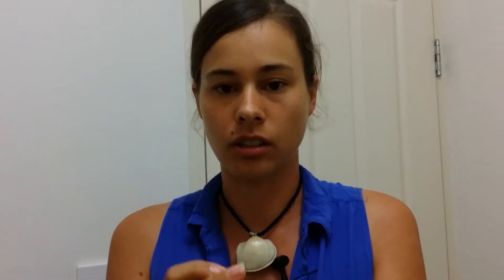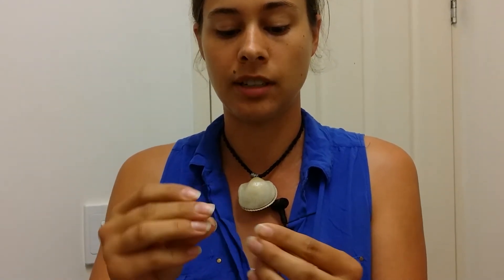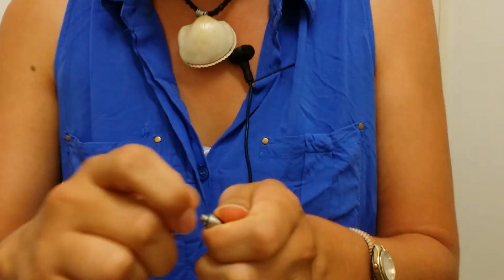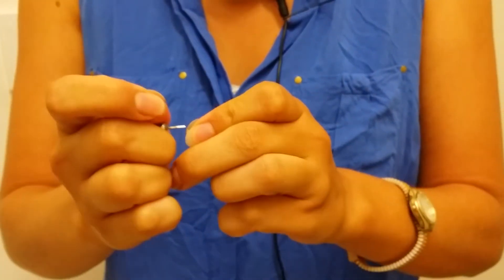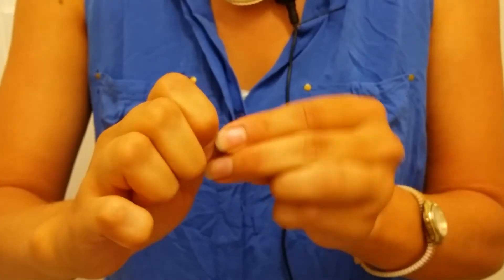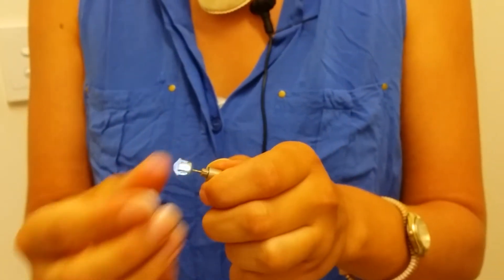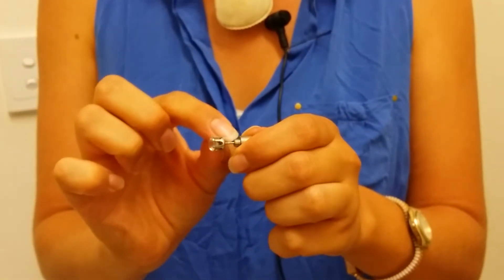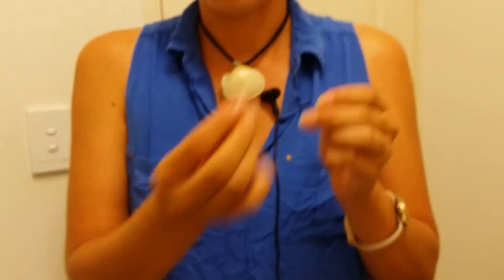Tiny torch in a fashionable earring!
This LED earring can be used as a tiny emergency light. It is a tiny wearable torch that works well as a night light. It's powered by two tiny batteries that are replaceable.